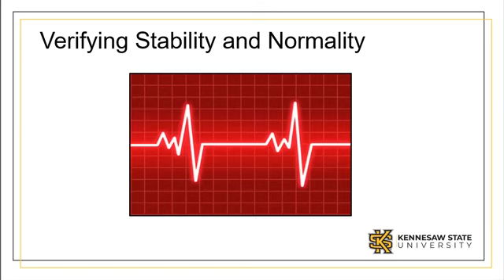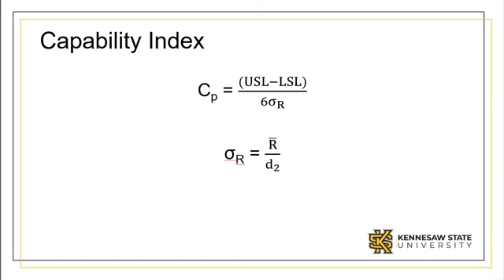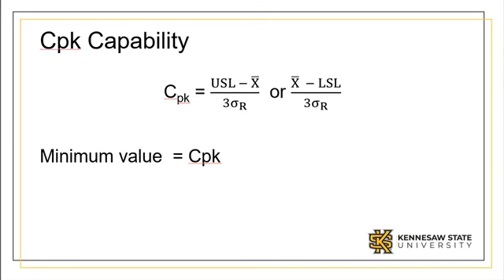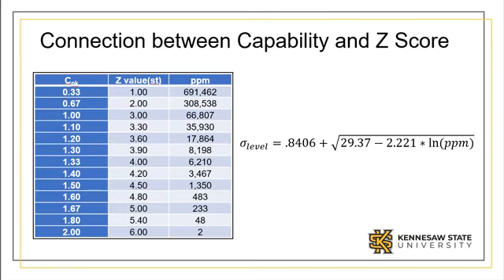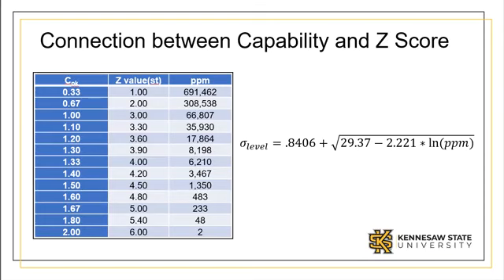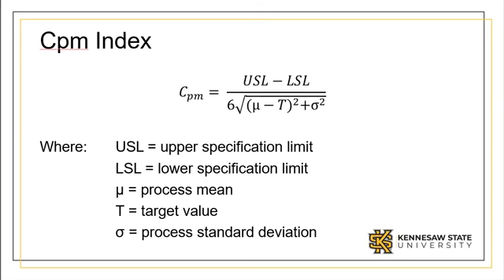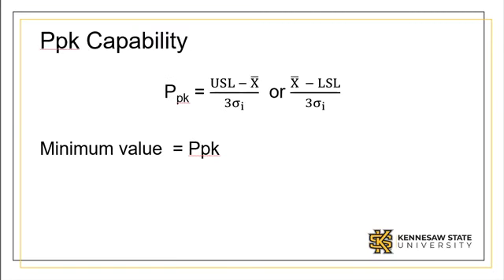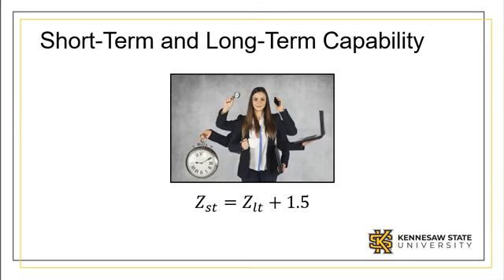27 Quantifying Process Capability